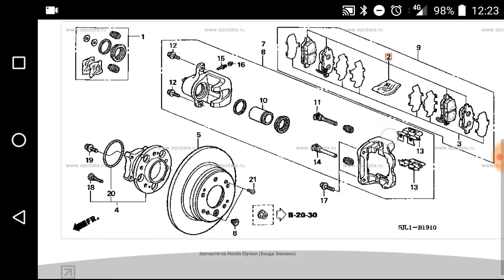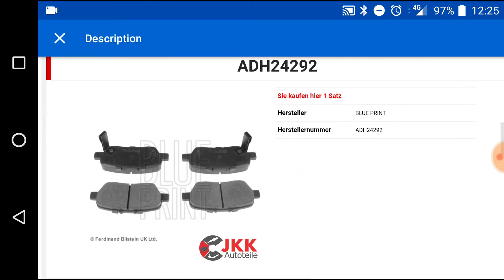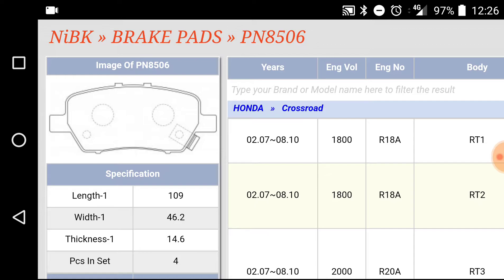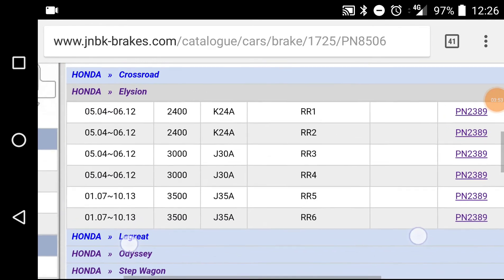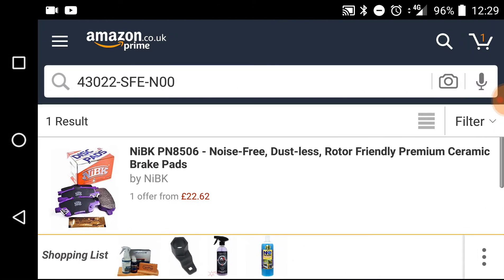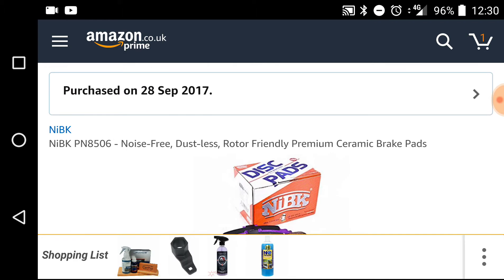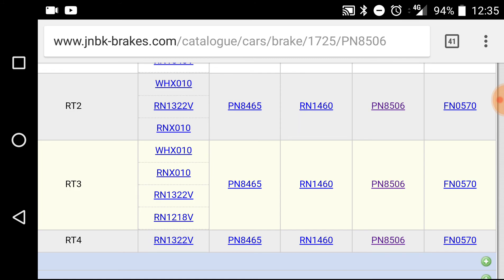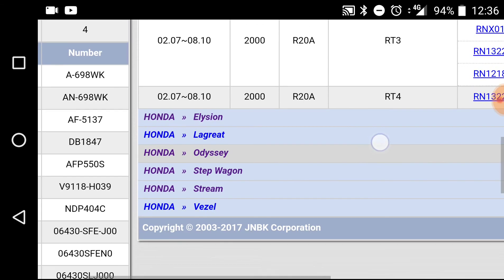Purchasing Honda Elysion rear brake pads.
This video is for my experience looking and buying rear brake pads.
OEM part nr is 06430-SFE-J00

other OEM part nr is
HONDA 06430-SFE-J00
HONDA 06430SFEN0
HONDA 06430SLJ000
HONDA 43022-SFE-000
HONDA 43022-SFE-N00
HONDA 43022-SJK-900
HONDA 43022-SMA-000
HONDA 43022-SYP-000

NiBK rear brake pads nr is PN8506